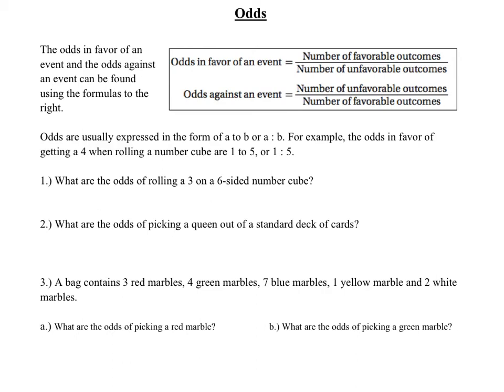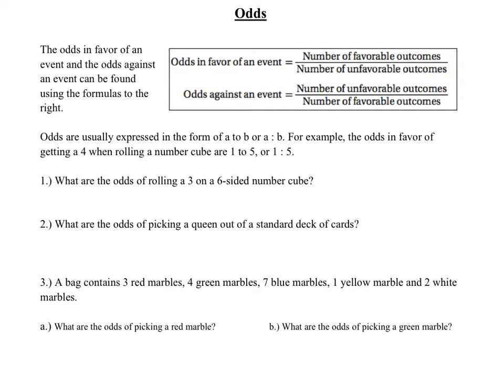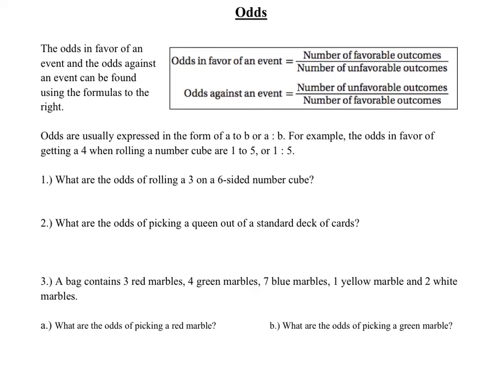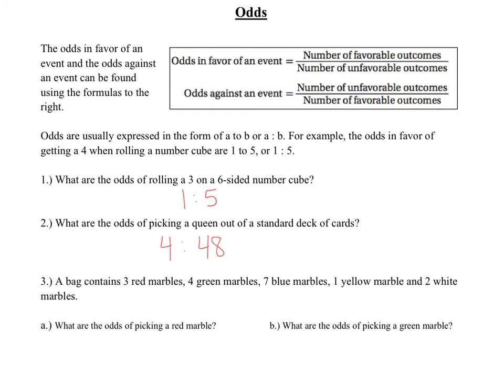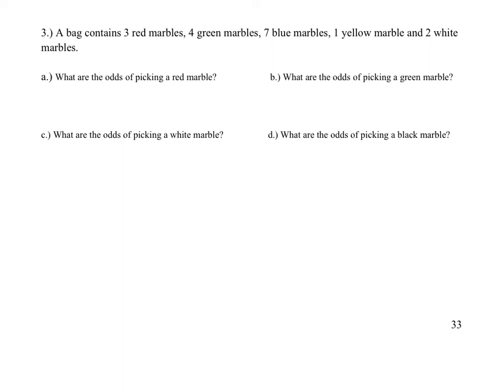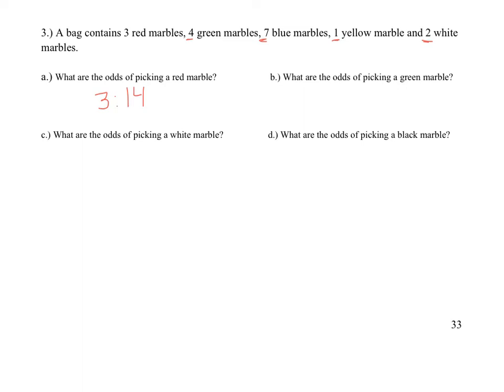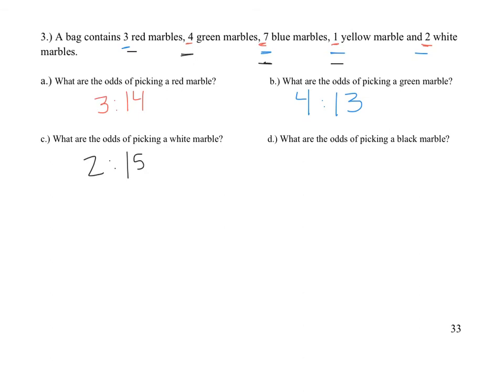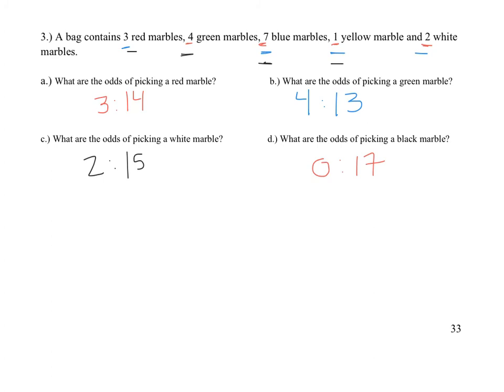Made with Explain Everything